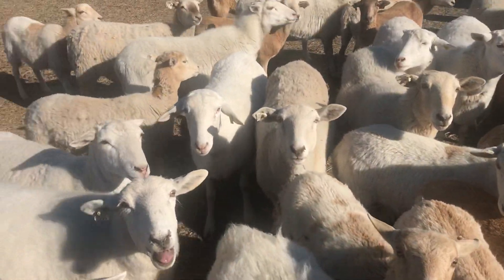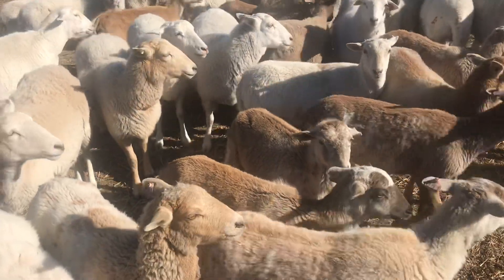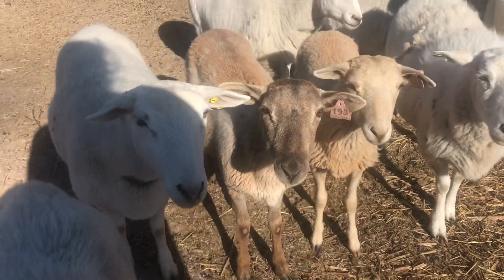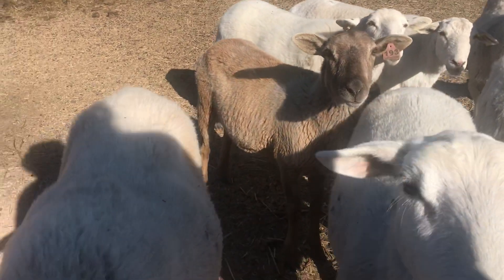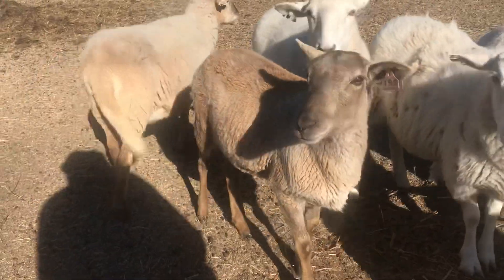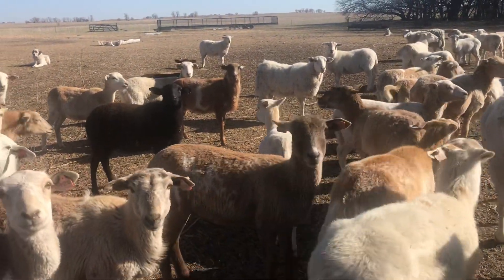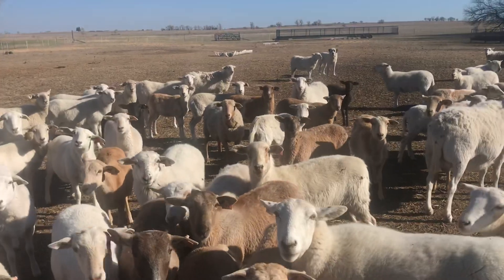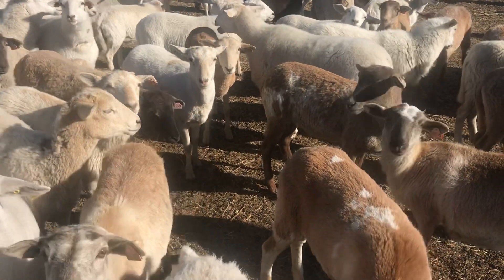STARTER SHEEP FLOCK of Parasite Resistant Ewes | Katahdin & American White Hair Sheep Yearlings